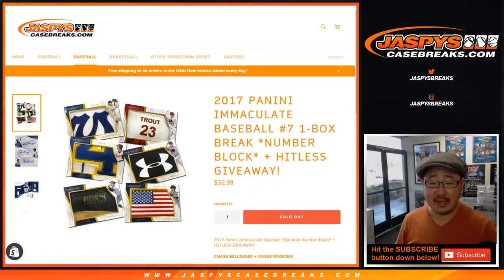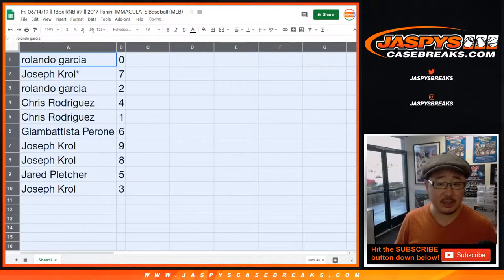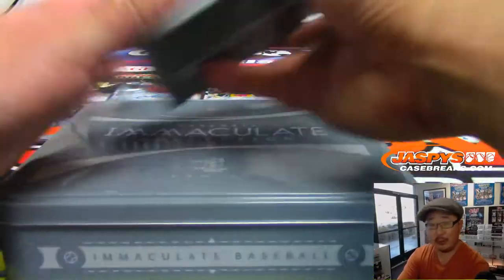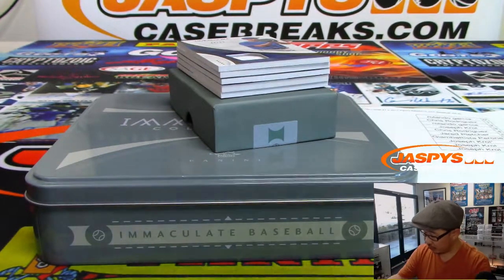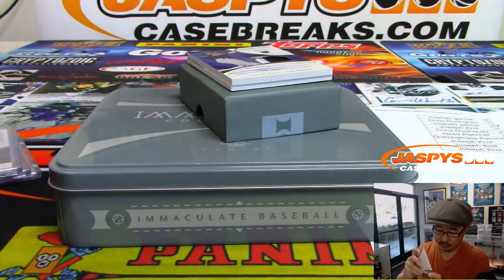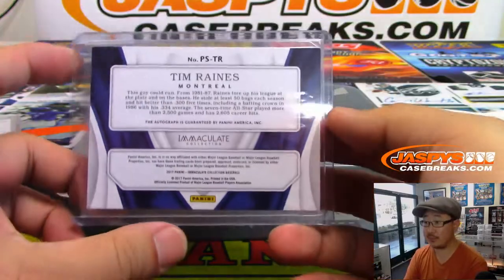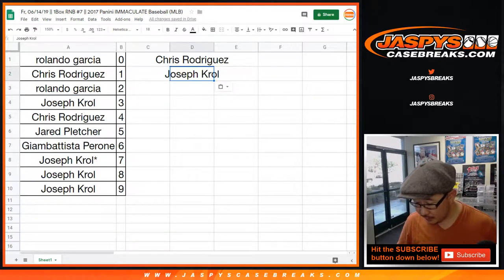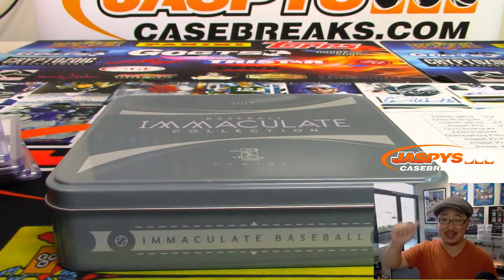Fr, 06/14/19 || 1Box RNB #7 || 2017 Panini IMMACULATE Baseball (MLB)